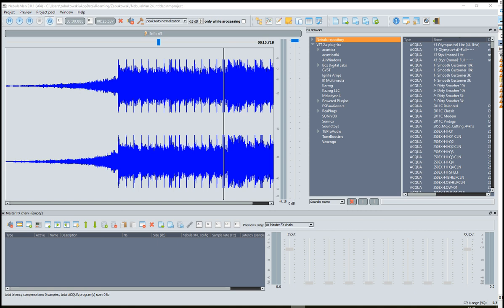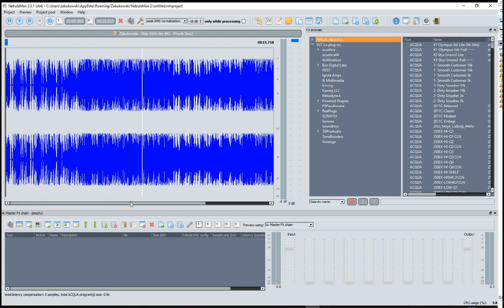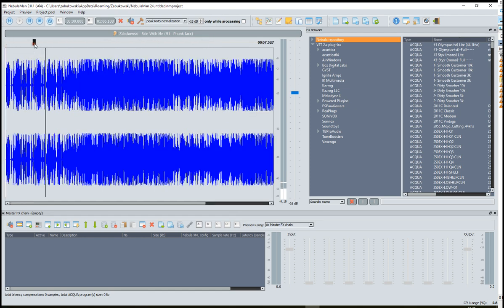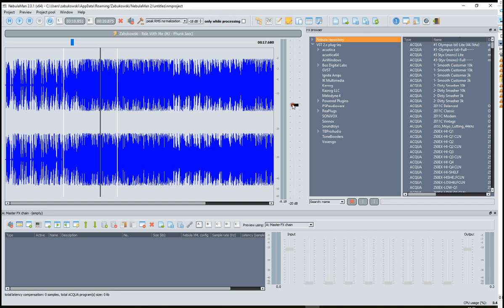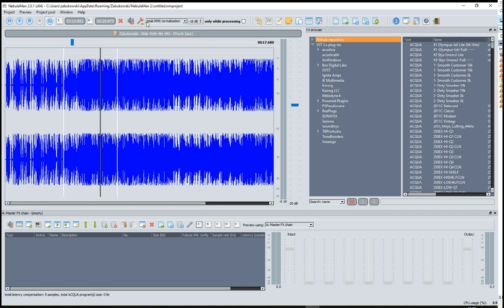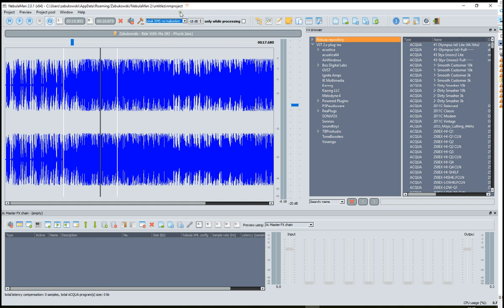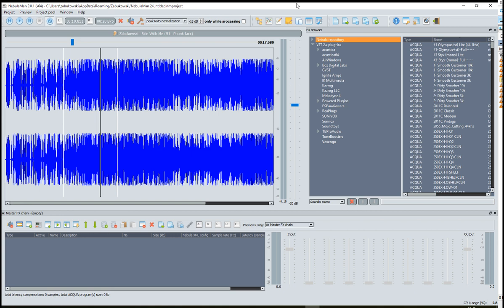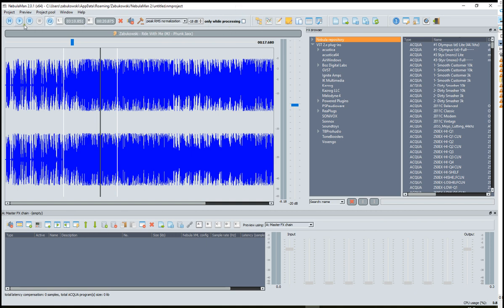NebulaMan 2 - previewing files (part 1)